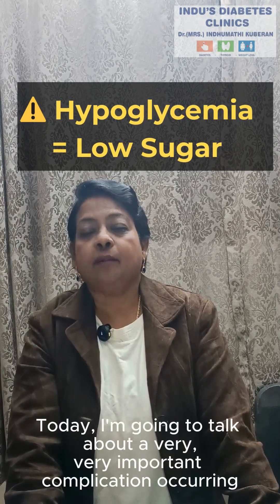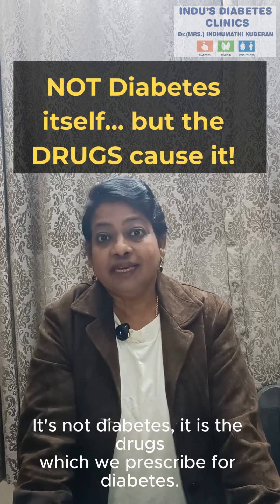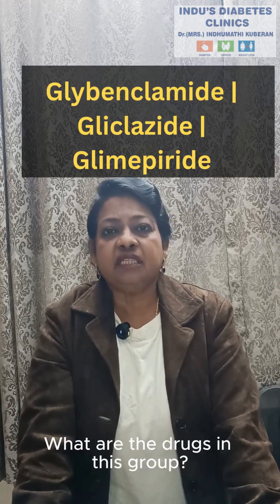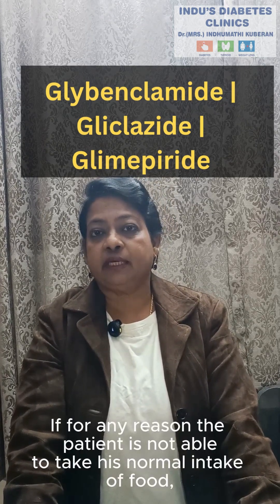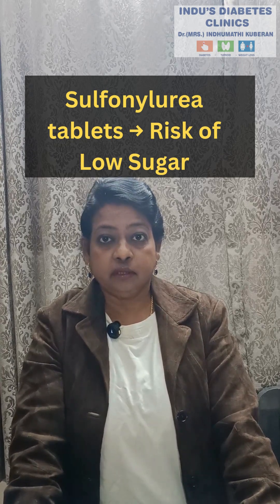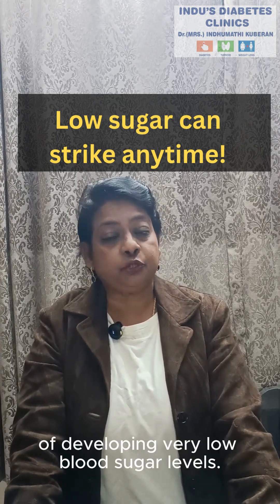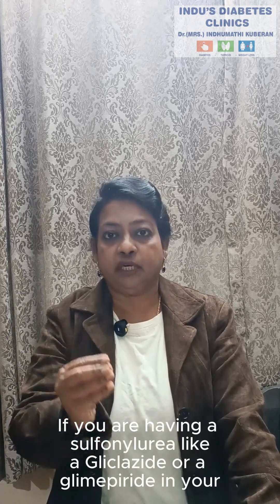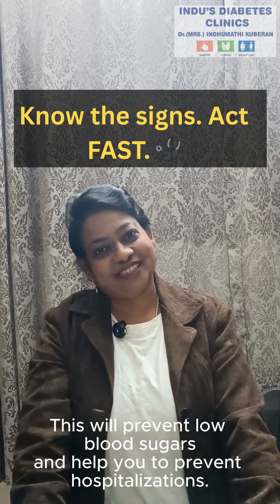Hypoglycemia: The Low Sugar Danger from Diabetes Drugs 🚨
Hypoglycemia (low blood sugar) is one of the most dangerous complications of diabetes — but often triggered by certain tablets, not diabetes itself. In this short video, Dr. Indhumathi Kuberan (Consultant Diabetologist, Mumbai) explains which drugs cause low sugar and why you must be alert.
📌 For consultations: 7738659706 (Borivli & Mira Road, Mumbai | Online outside Mumbai).